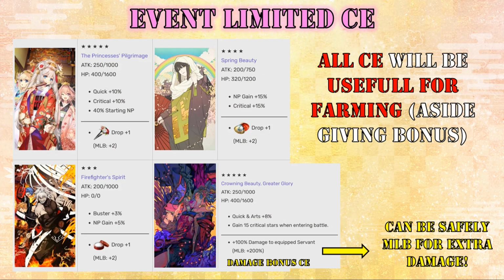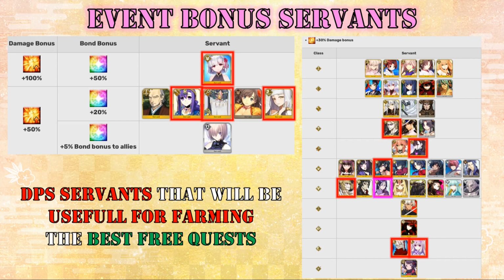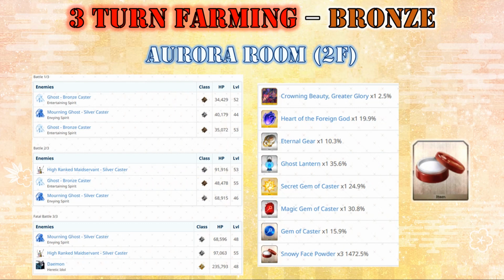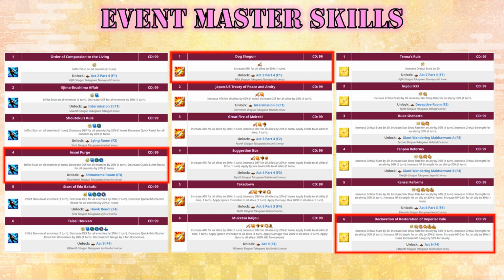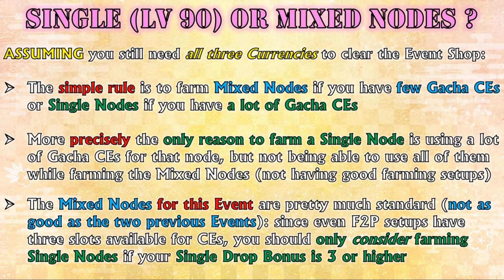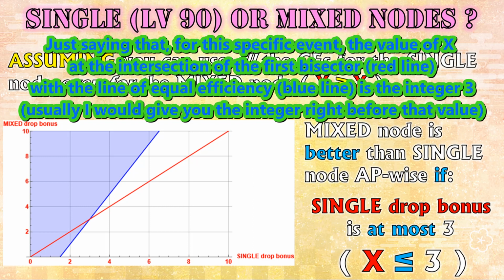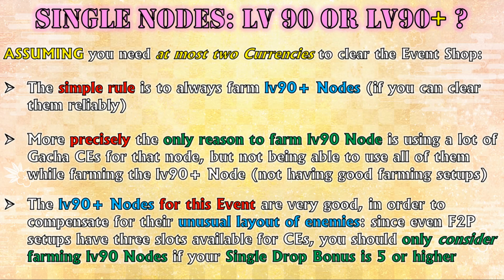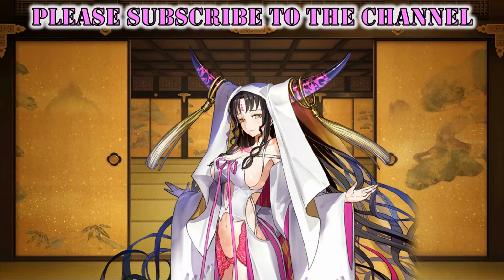FGO NA – Ooku Revival 2022 – Complete Farming Guide (All Arts, Quick, Buster, F2P DPS)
The unique forced Mystic Code, together with the new lv90+ nodes for this revival, make this event one of the most particular ones when it comes to farming: that’s why I tried my best to compile a farming guide, even if I really shouldn’t have time “to waste” this month. At least give me your energy to summon Kama, so that it will be worth the effort 😁.

TIMESTAMPS:
- 00:00 Intro & Update on Future Guides
- 02:34 Event Limited CE
- 04:58 Supports Lineup
- 06:12 Event Bonus Servants
- 08:18 Event Command Codes
- 08:41 Free Quest Overview
- 12:10 Main Quest TIPS
- 13:47 Event Master Skills
- 17:28 Free Quest Efficiency: Bond & Experience
- 18:31 Free Quest Efficiency: Materials
- 19:04 Single (lv90) vs Mixed Nodes
- 23:34 Single (lv90+) vs Mixed Nodes
- 26:18 lv90 vs lv90+ Single Nodes
- 28:57 Important Farming TIPS
- 31:39 3T Farming Bronze (lv90)
- 33:09 3T Farming Silver (lv90)
- 35:19 3T Farming Gold (lv90)
- 36:49 3T Farming Mixed 1F
- 38:19 3T Farming Mixed 5F
- 40:49 3T Farming Bronze (lv90+)
- 41:49 3T Farming Silver (lv90+)
- 42:59 3T Farming Gold (lv90+)